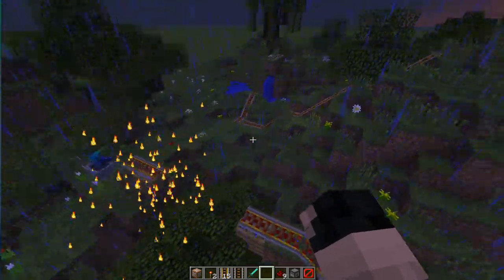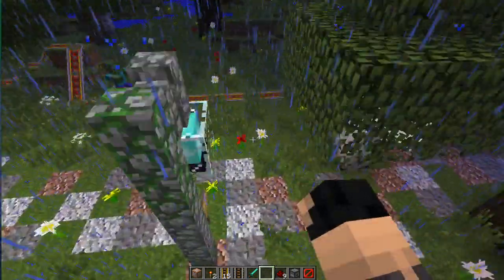Marvellous jumping Minecarts Batman - Minecraft 1.8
I was chatting to FireRockerz when he asked me if its possible to make minecarts jump with players in them... well I had to try, so Erkfir built us a little map and I added the mechanics...

Command to make it jump
/tp @e[type=MinecartRideable] ~ ~1 ~2